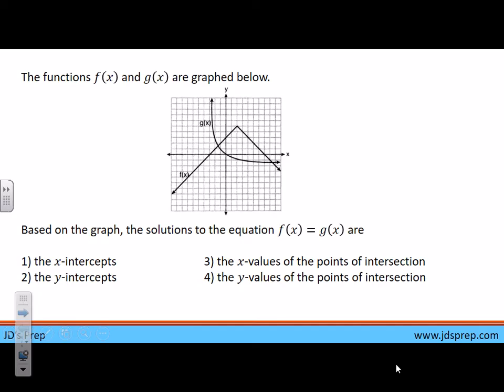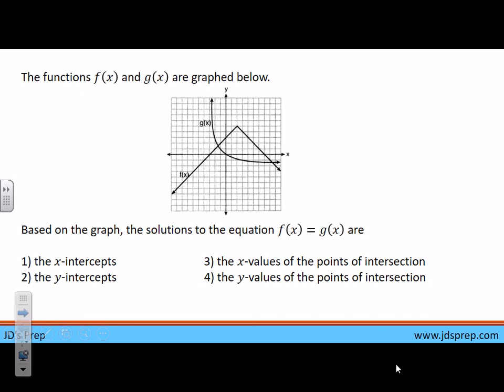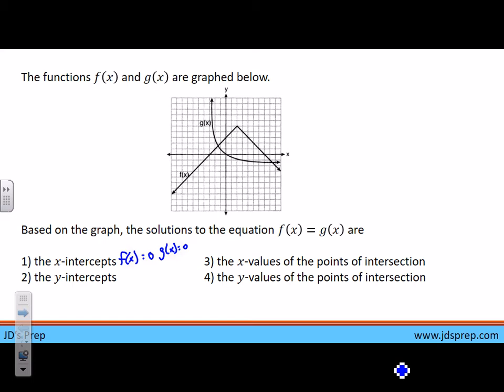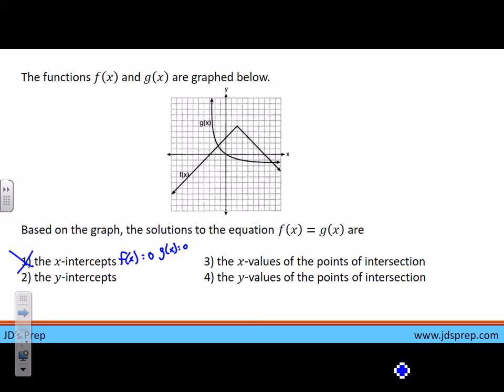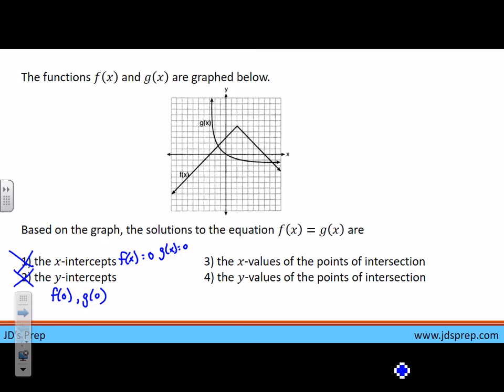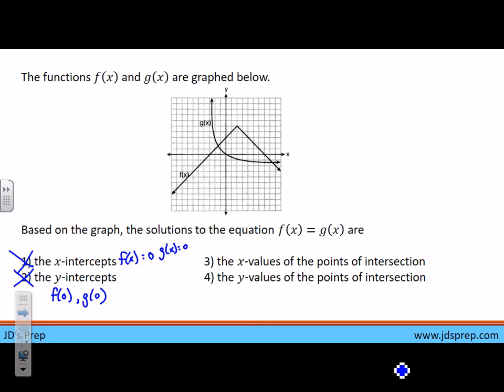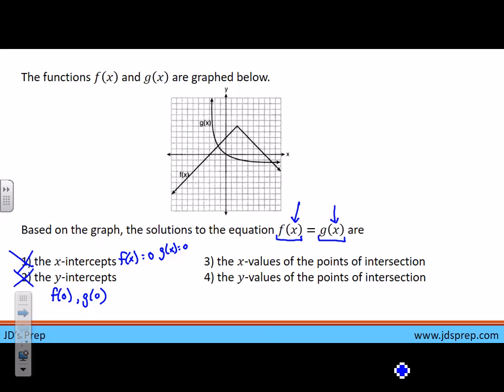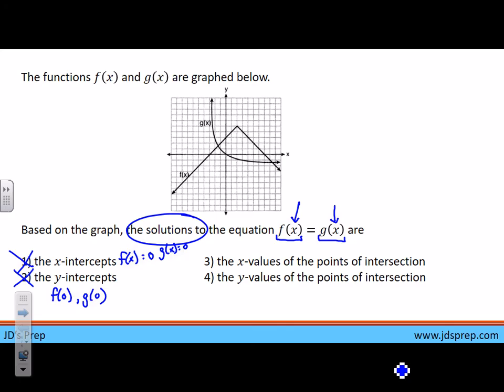A1 08 18 19